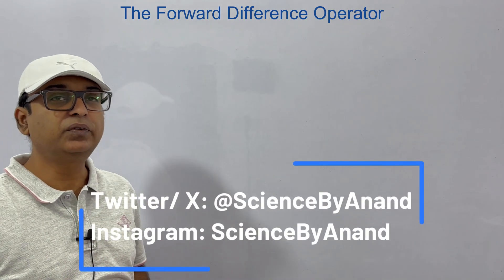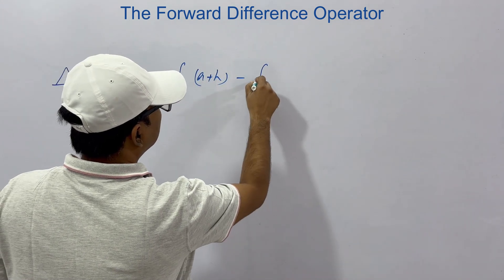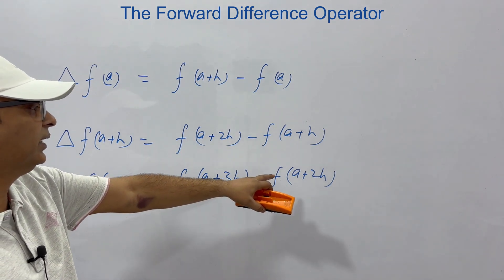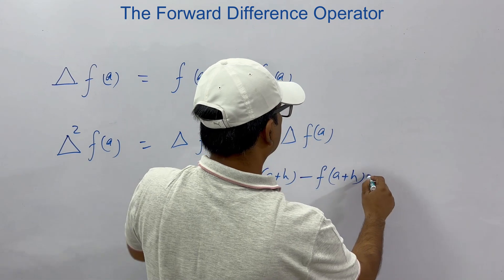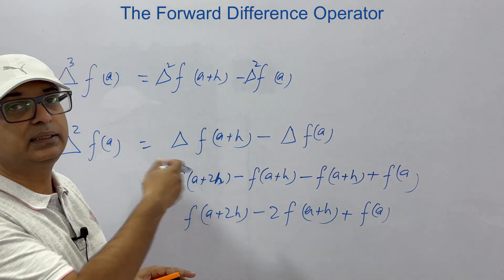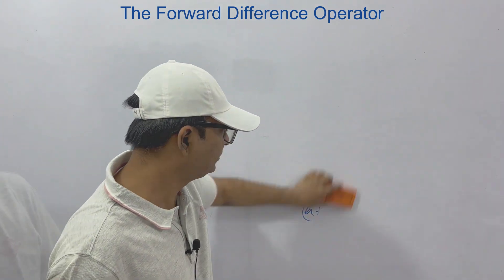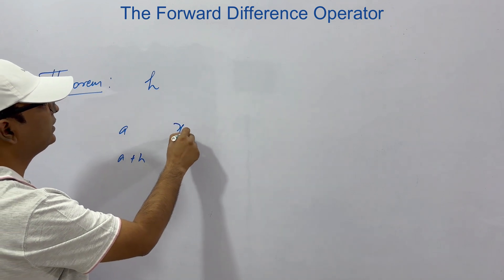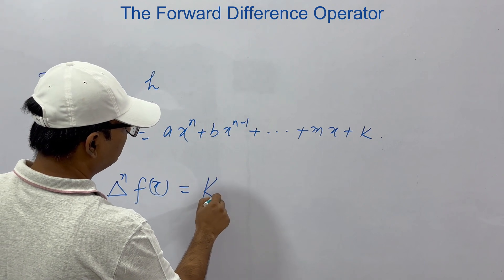Finite Differences and Interpolation Explained | Engineering Math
Discover the principles of Finite Differences and Interpolation with Er. Anand in this comprehensive tutorial from Engineering Essentials. Finite differences provide a method for approximating derivatives, essential for solving differential equations in engineering, while interpolation helps estimate unknown values between given data points. These techniques are crucial in numerical analysis for solving real-world engineering and mathematical problems.

This video is part of the Finite Differences and Interpolation playlist, aimed at bachelor’s degree engineering students from top institutions like IITs, NITs, MIT, US Ivy League Colleges, and other global universities. Whether you're preparing for exams or looking to deepen your understanding of engineering mathematics, this video will provide valuable insights into these foundational methods.